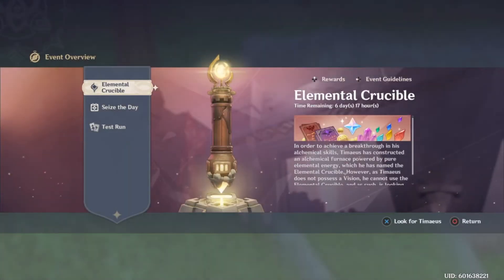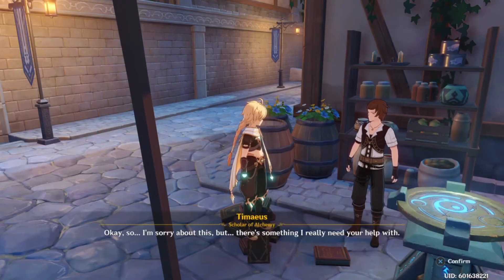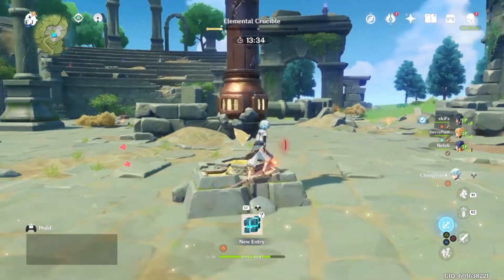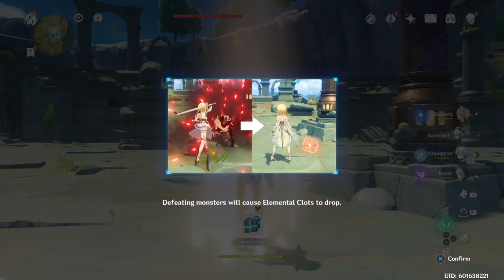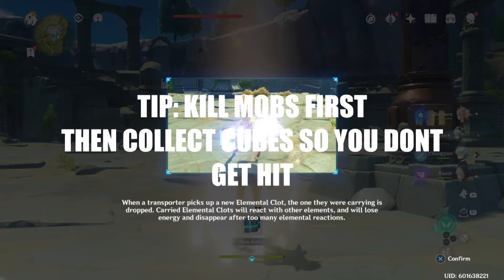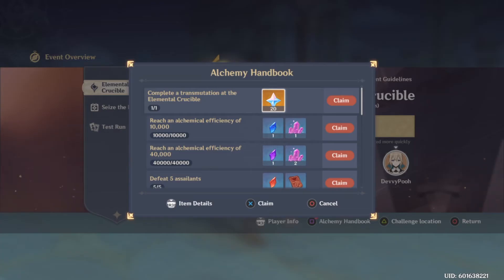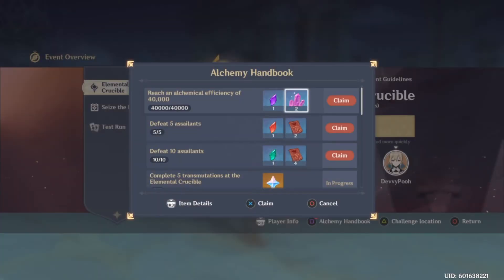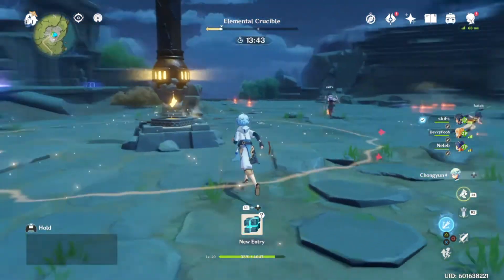Genshin Impact Co op Event Explained [ Elemental Crucible ]